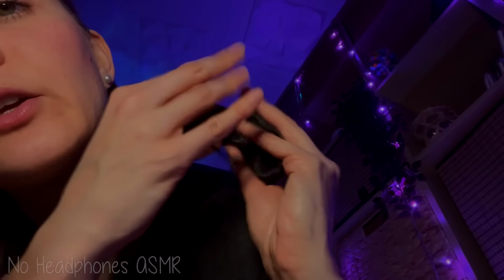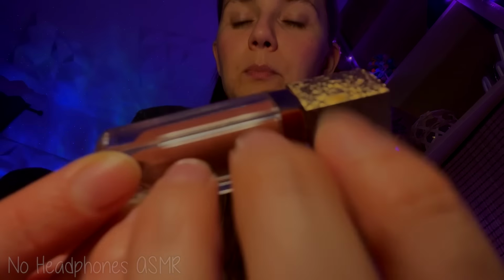Curing Your Tingle Immunity - Random, AGGRESSIVE, Unpredictable ASMR Session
This ASMR video can cure your tingle immunity! Come on, give it a try! Aggressive, random, unpredictable, and fast ASMR triggers!